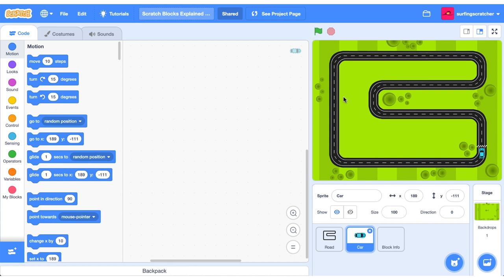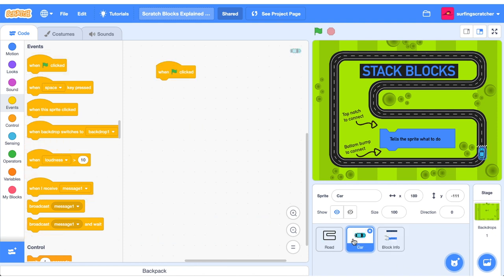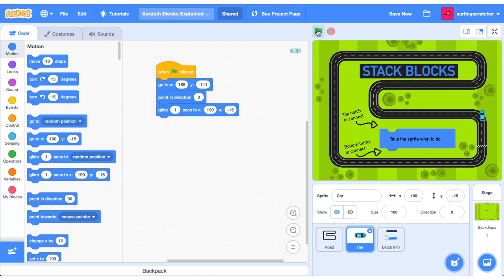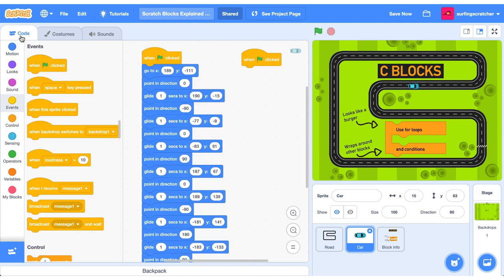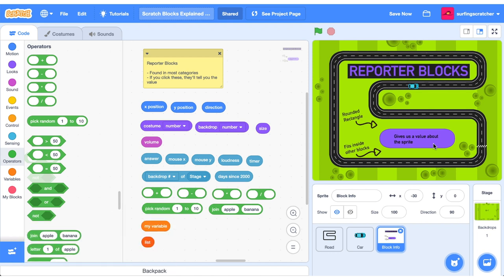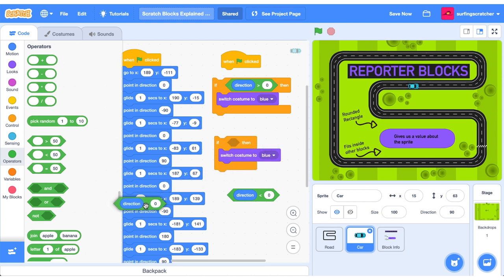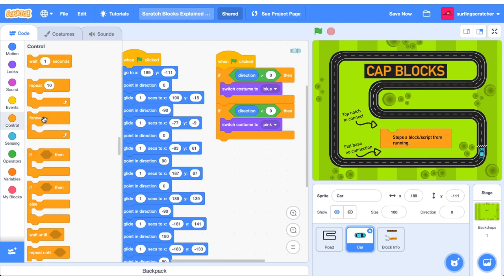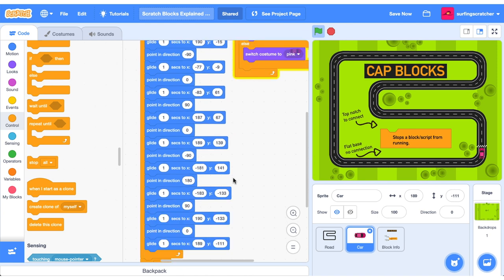Scratch Code Blocks Explained | How to use Scratch Blocks and What They Do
Want those Scratch code blocks explained? Watch and code along with me in this tutorial where I list all the block types in Scratch programming using a race track demo. Educators, get news and resources straight to your inbox

*** Video Description ***
In this Scratch 3 basics tutorial, we look and list all the different types of blocks in Scratch programming. If you look at the Wiki page, it talks about Scratch blocks as puzzle pieces and it covers Hat Blocks, Stack Blocks, C Blocks, Boolean Blocks, Reporter Blocks and Cap Blocks. I’ll explain each of these and demo each through a car racing example. I recommend using the starter project while watching and completing this tutorial, but it’s not necessary.